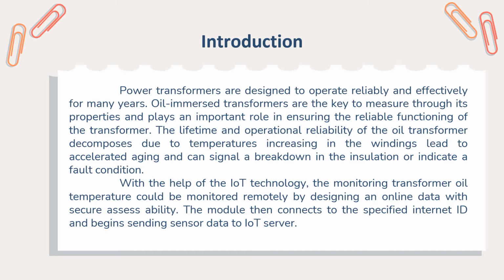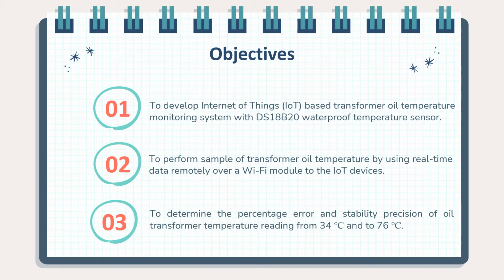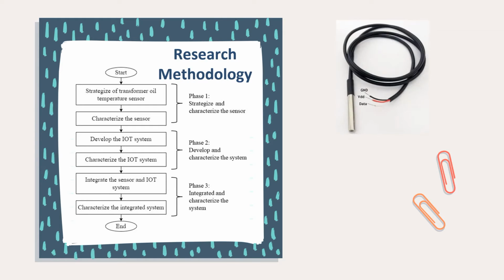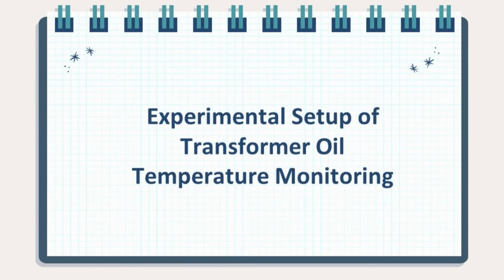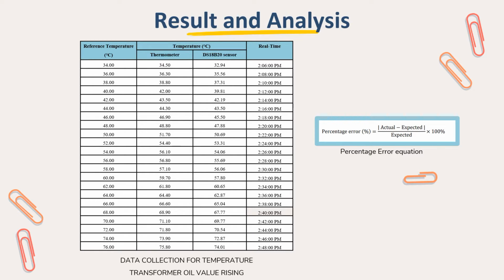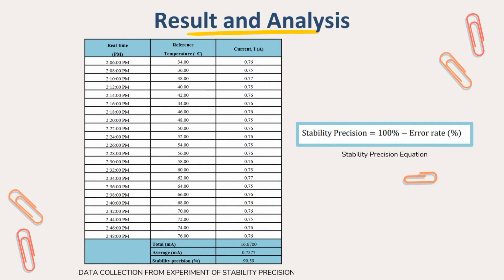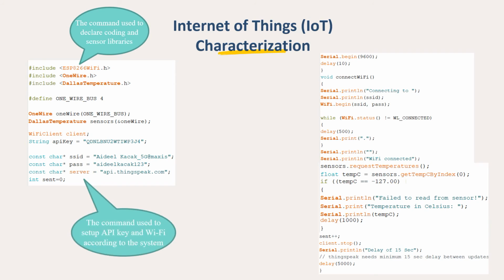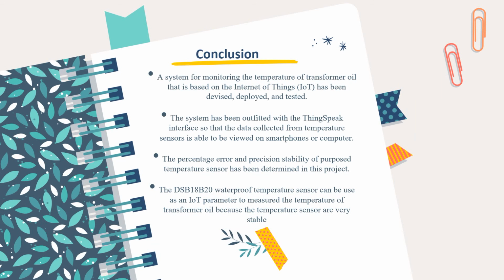PSM 2 - An IoT-based Temperature Monitoring System for Transformer Application